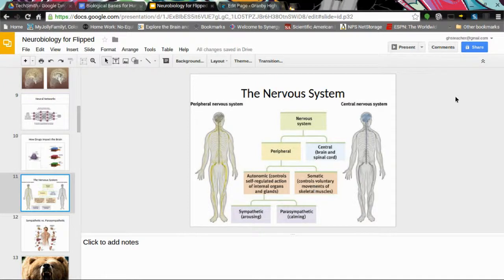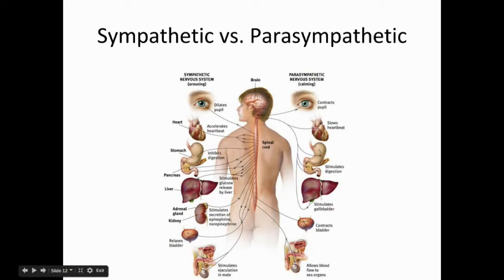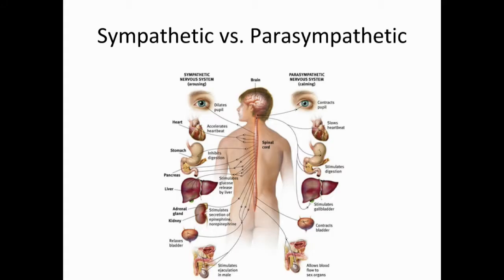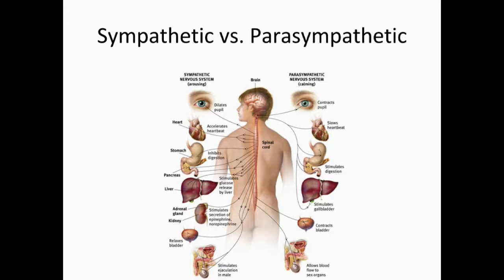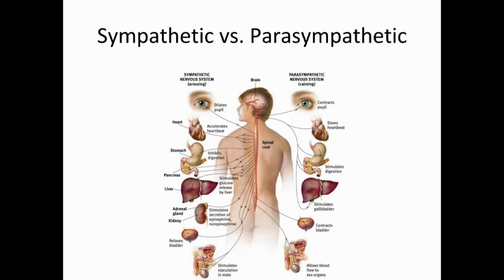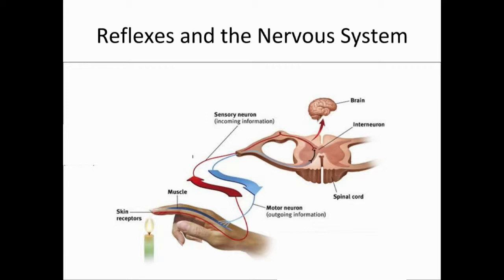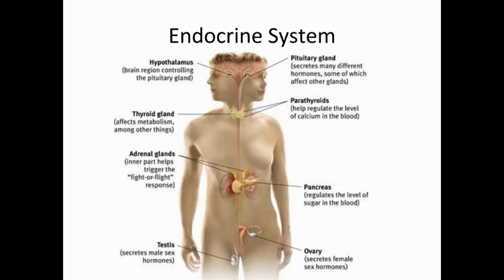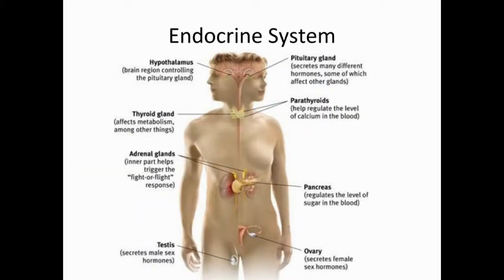Nervous and Endocrine Systems